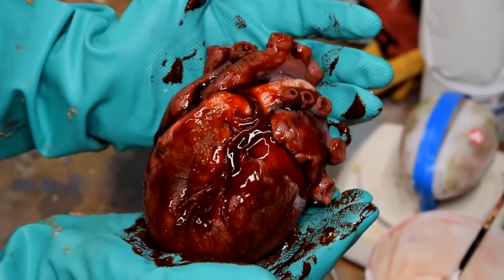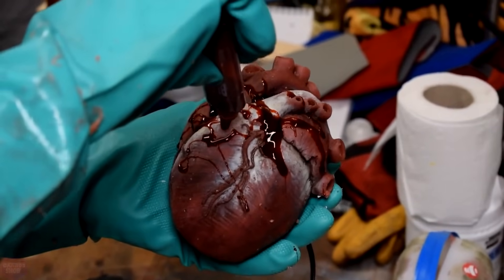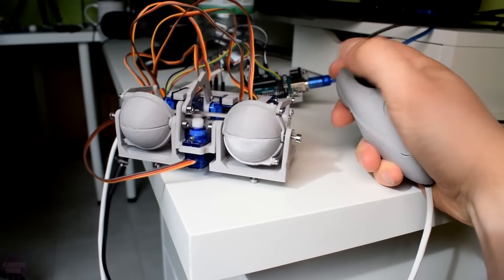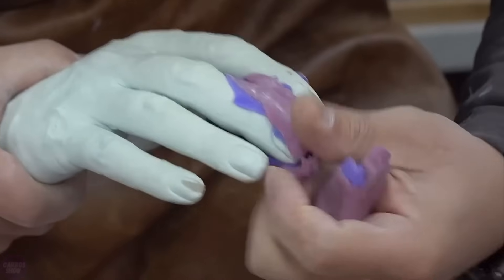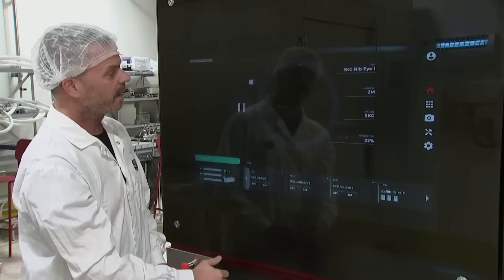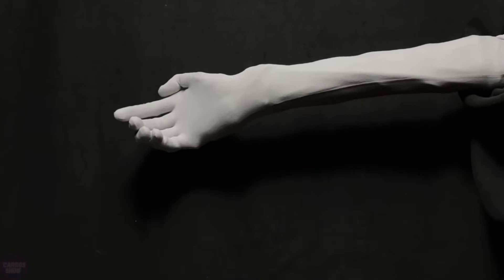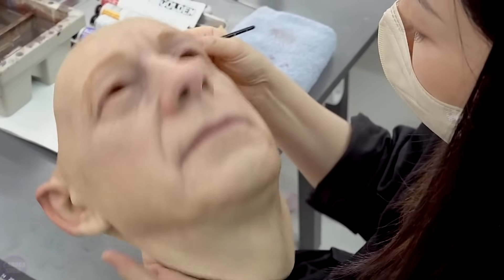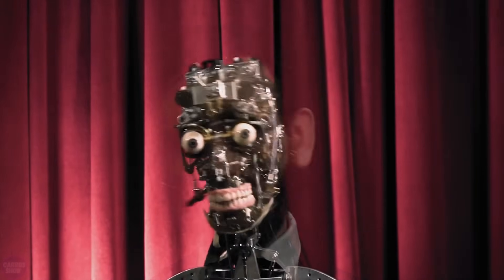New Amazing Technologies and Robots Printed on a 3D Printer SHOCKED the World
Modern 3D printers transform imagination into reality, allowing the creation of robots with unique designs and structures. This innovative method of robot manufacturing paves the way for personalized and high-precision mechanisms capable of performing a variety of tasks.